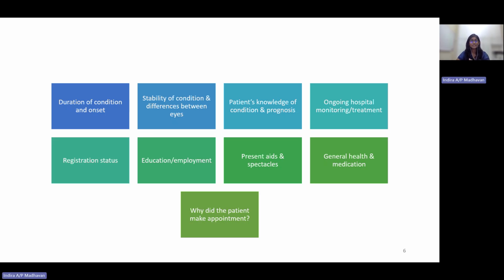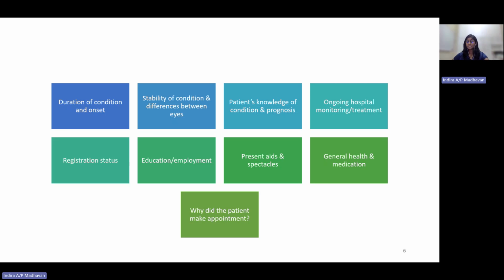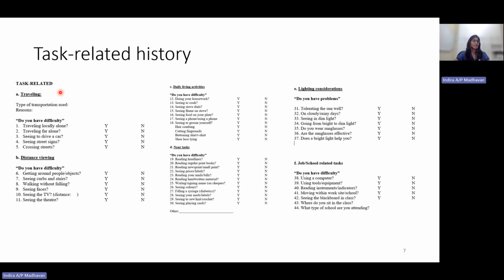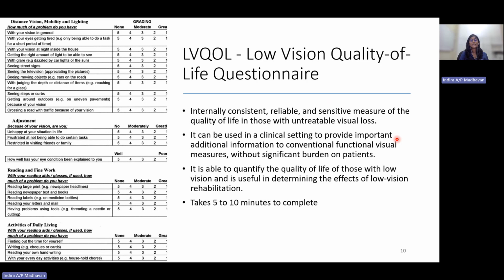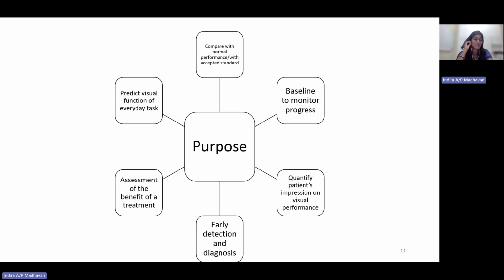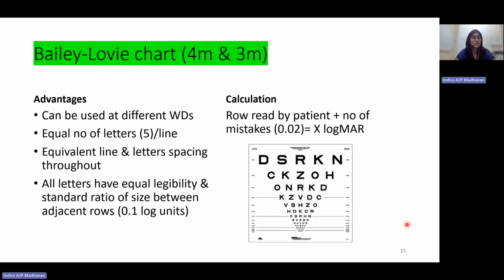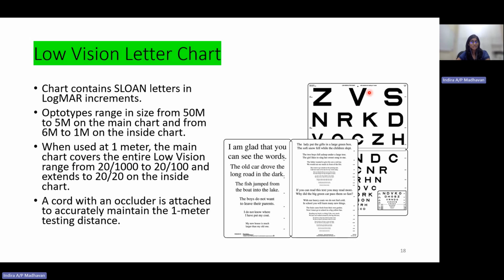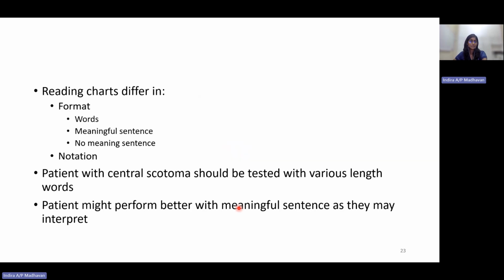OPT3475 23/6 9-1PM Ms Indira Part 2